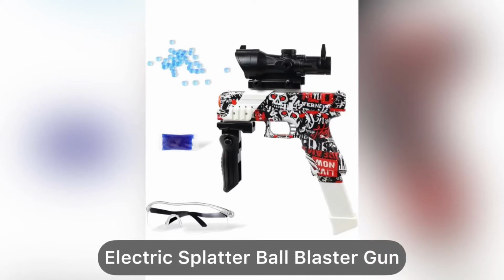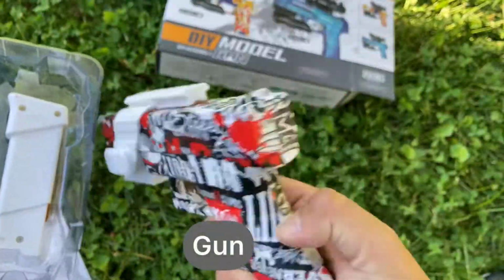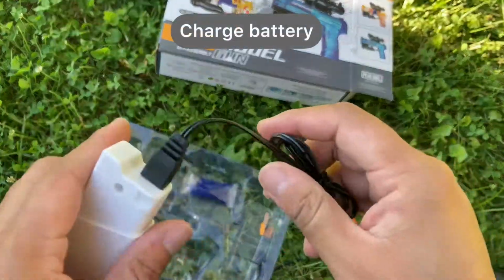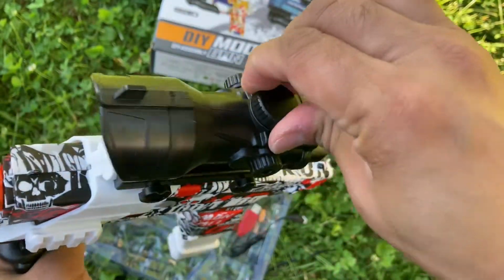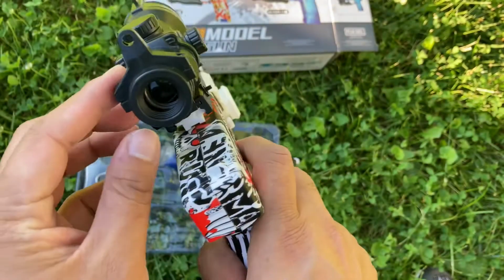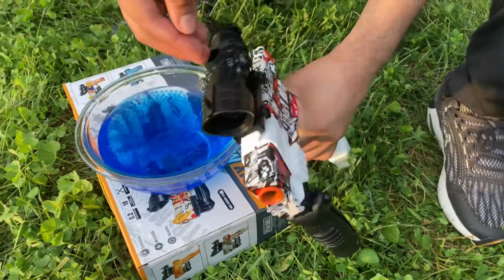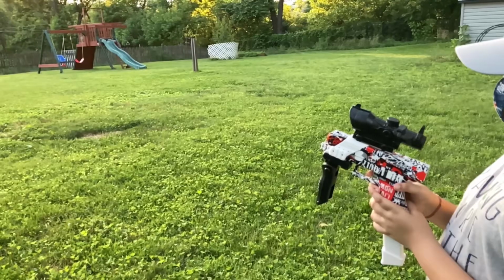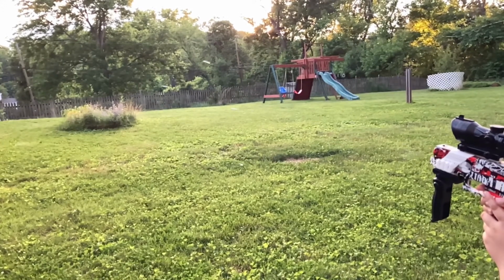Electric Splatter Ball Blaster for Outdoor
Electric Splatter Ball Blaster for Outdoor Gel Blaster Activities Shooting Games，Splat Ball Toy Gel Water Ball Bead Toy for Boys Girls Ages 14+ Eco-Friendly